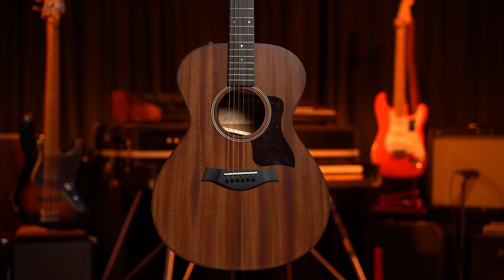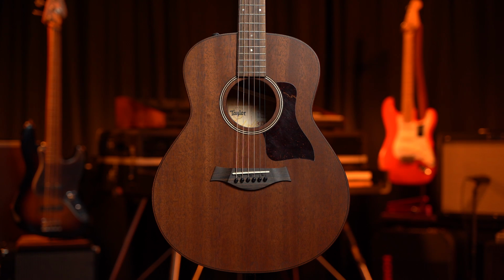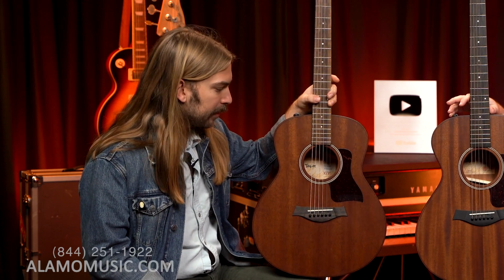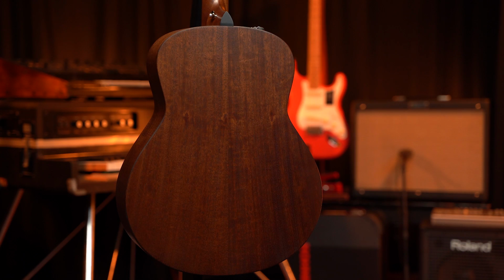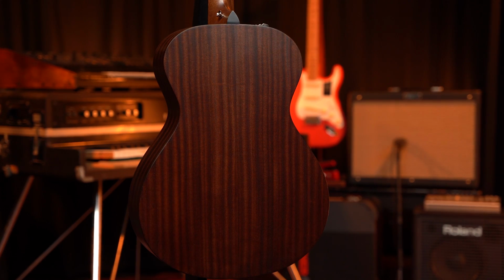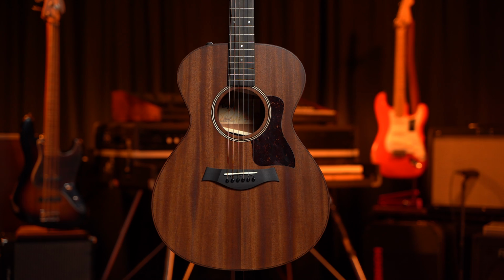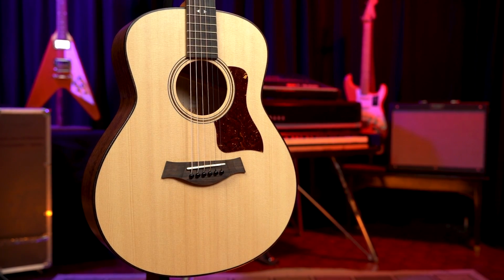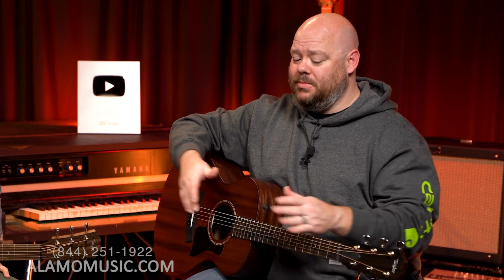Taylor GTe Mahogany vs. AD22e | The Best Small Bodied Mahogany-Top Taylors!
Today we're doing the comparison that we know you saw coming-- two new(ish) Mahogany-top guitars from Taylor. The AD22e (Grand Concert) and GTe Mahogany (Grand Theater) both bring different interpretations of this classic size/wood pairing to the table, so we want you to hear them and let us know what you think!

0:00 Intro/Specs
7:53 Demos
13:49 Final Thoughts